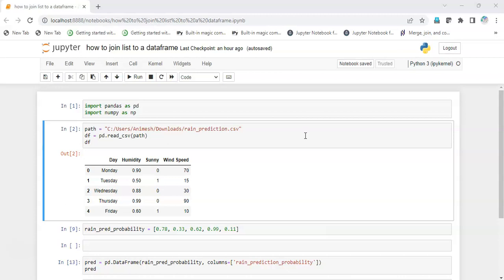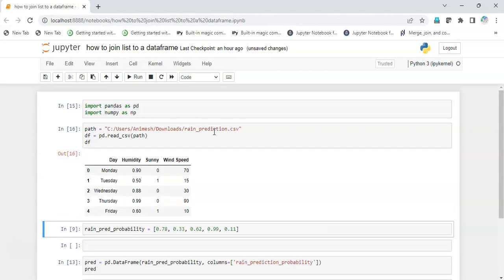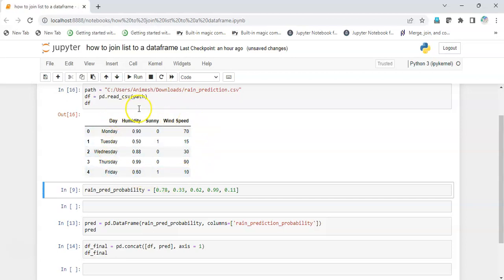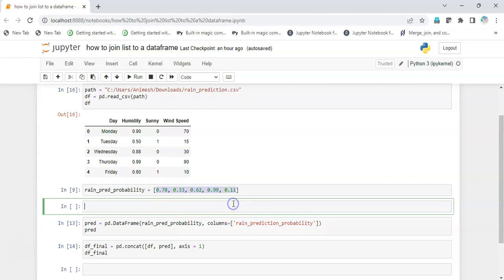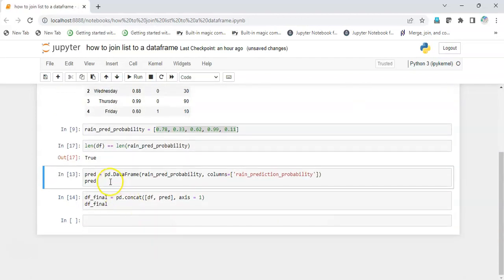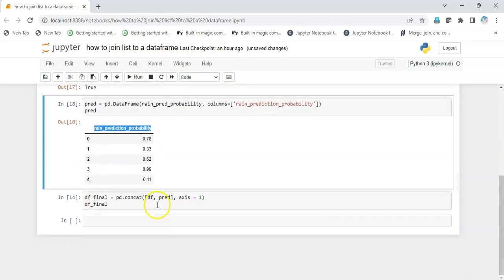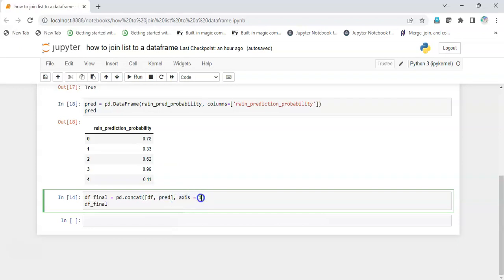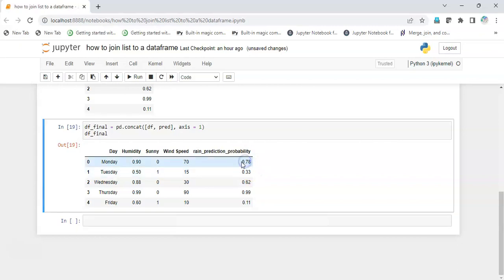How to combine list as a column to DataFrame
This video show how you can add or combine a list to a data frame as a column. This can be done by many ways, but the approach in this video is easy to understand and quick.